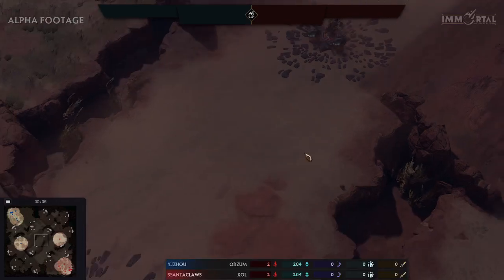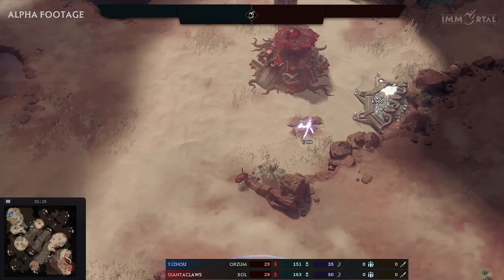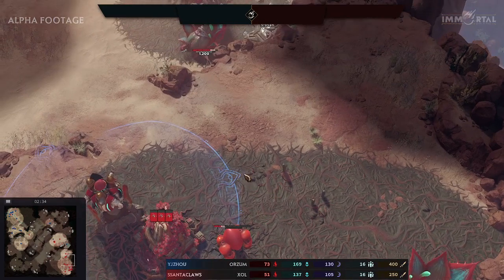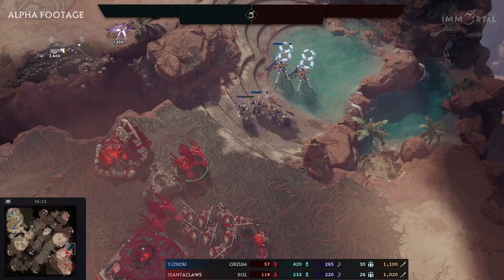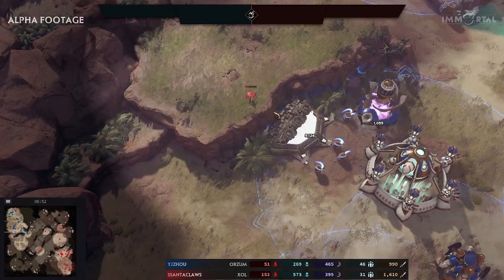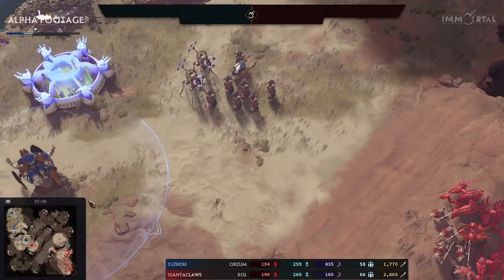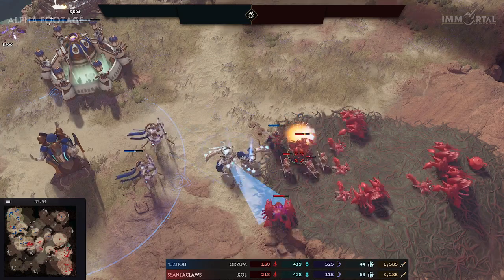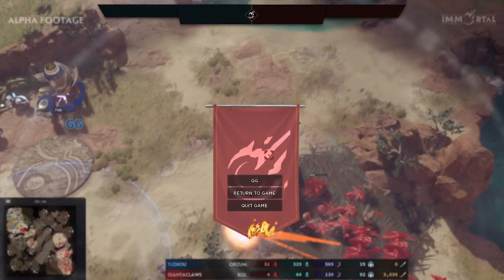Immortal: Gates of Pyre Santa vs yjzhou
Just a quick game as i hadn't casted in a while!

SantaClaws takes on yjzhou